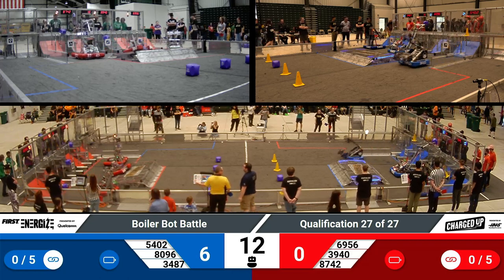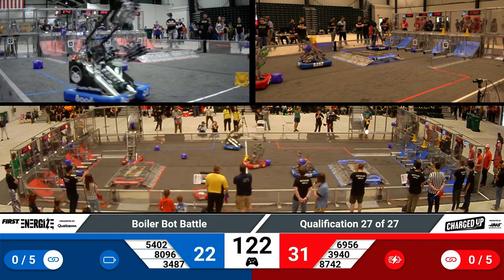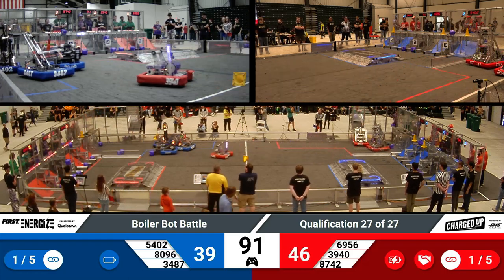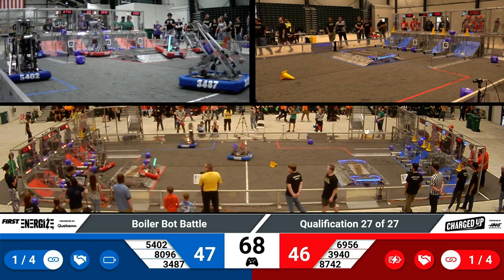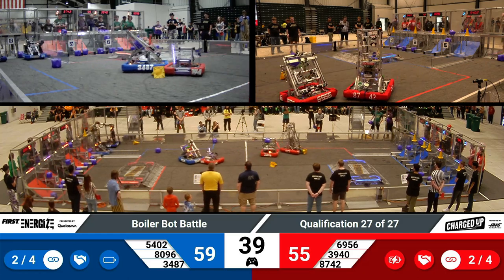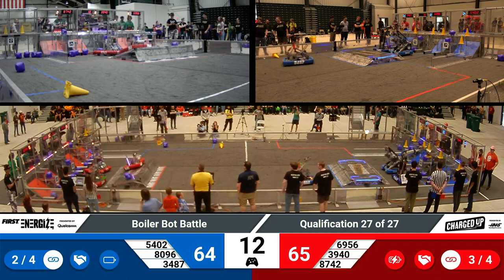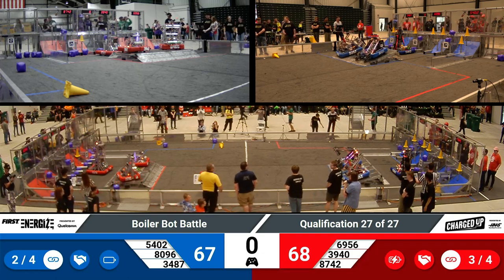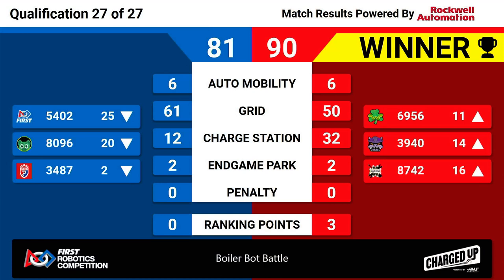2023 Boiler Bot Battle - Qualification 27